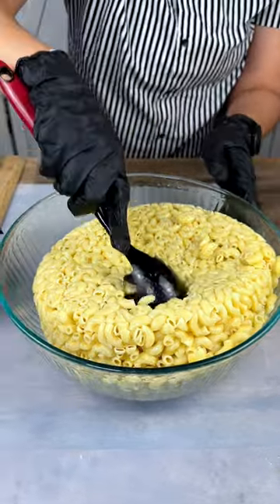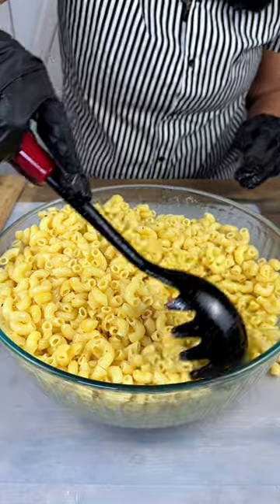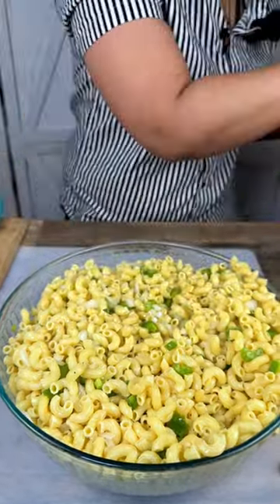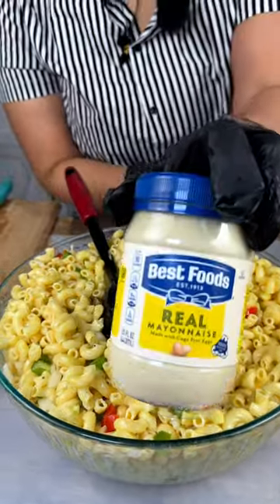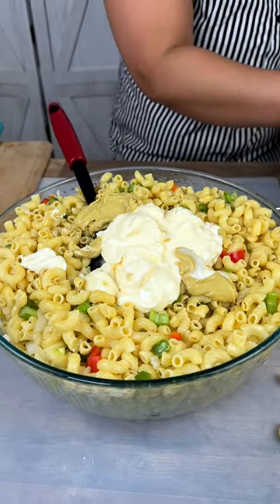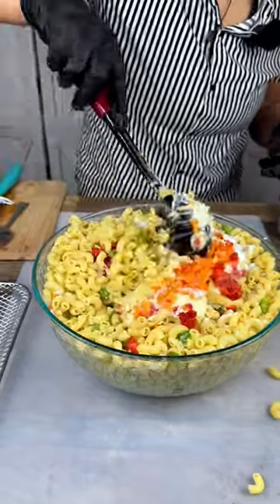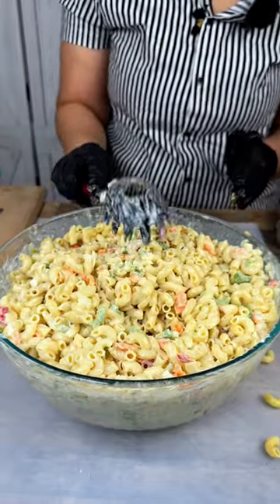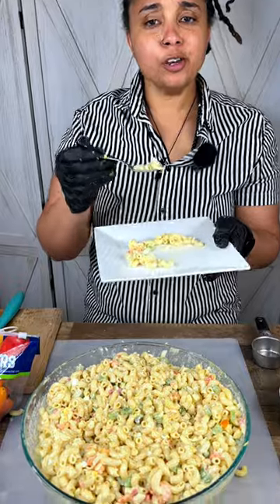Best pasta salad this summer. So easy.